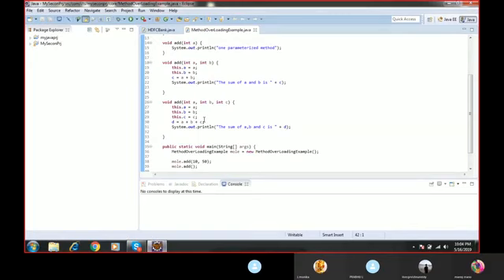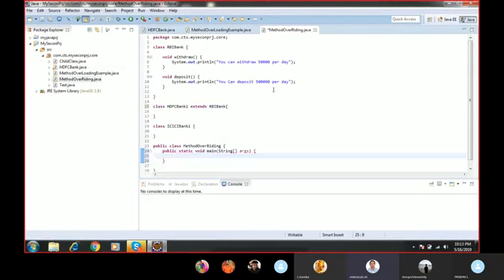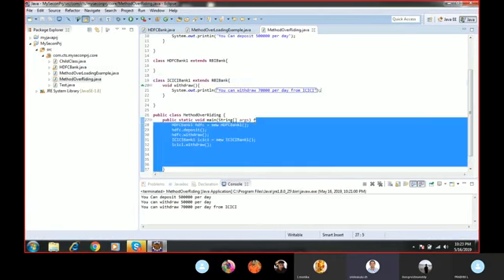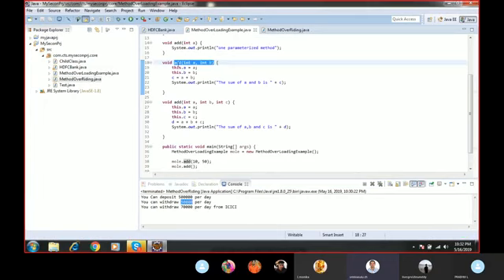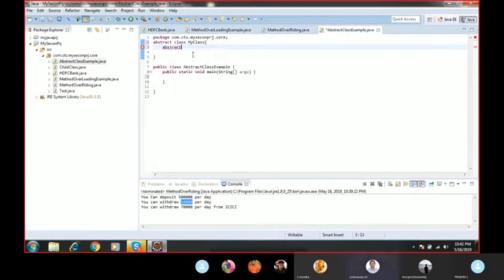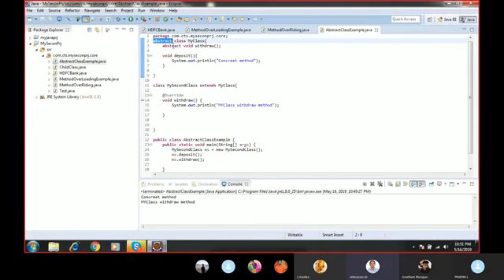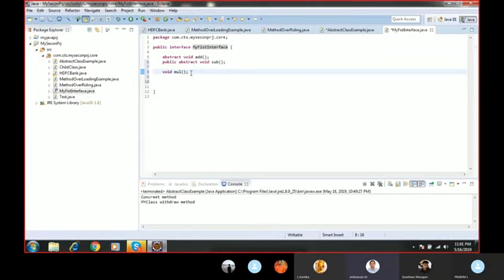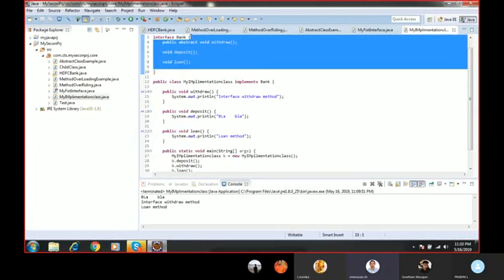Java polymorphism program with example